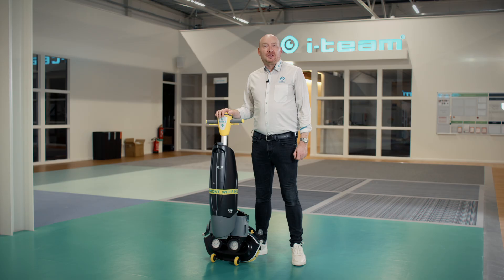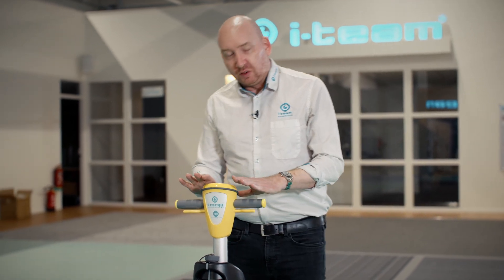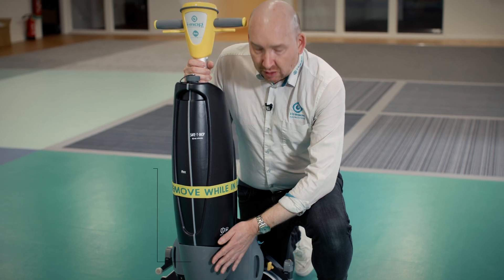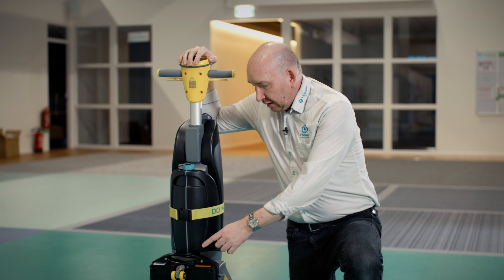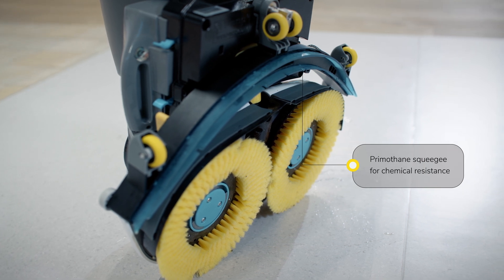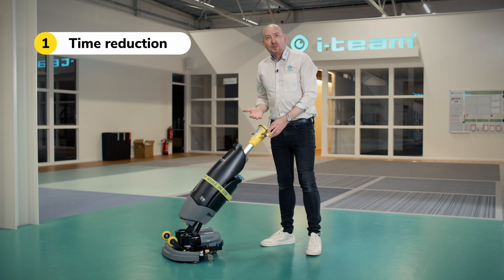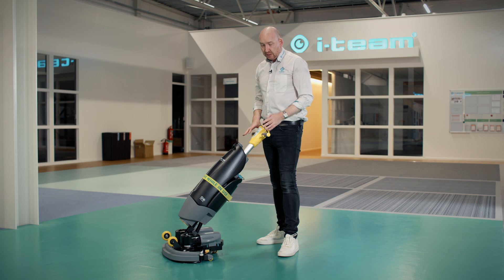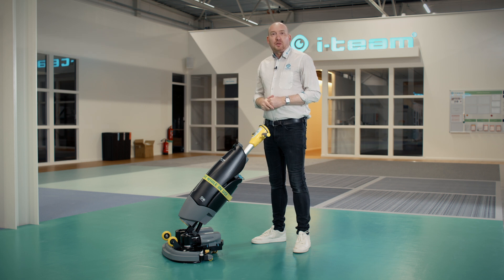SAFE-T-IMOP review | Scrubber machine for cleanroom cleaning | i-team Global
SAFE-T-IMOP is the world’s first ISO Class 5/6/7/8 Cleanroom Scrubber Dryer by i-team Global.
With its user-friendly features, durable construction, and focus on  the environment is an ideal choice for industries that prioritize both cleanliness and safety. The only thing you need to do? Just spray, scrub and let it be solved.